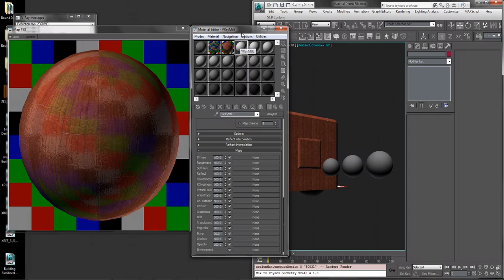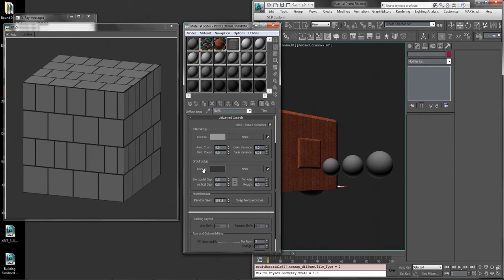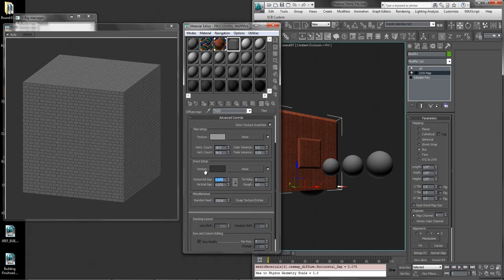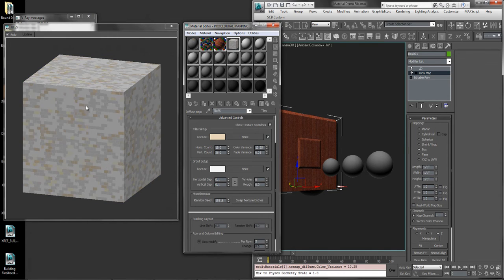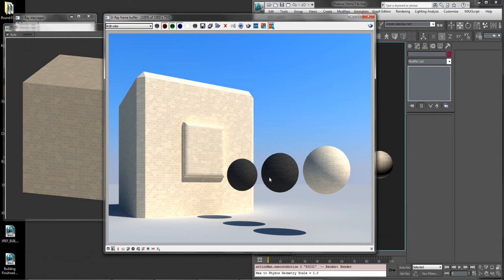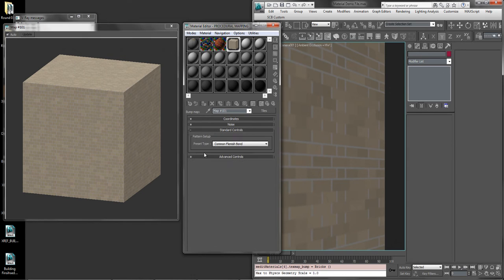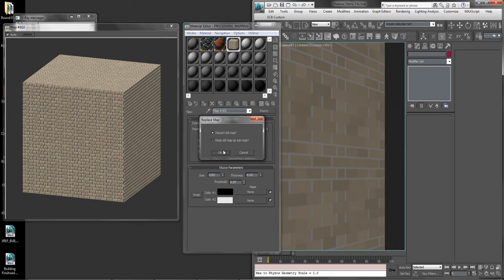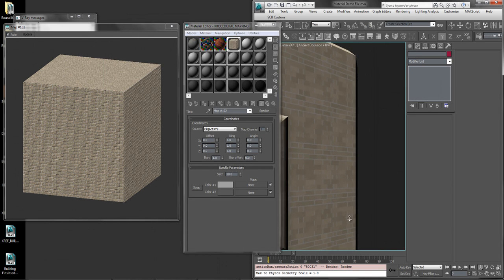16 Procedural Mapping Creating Bricks